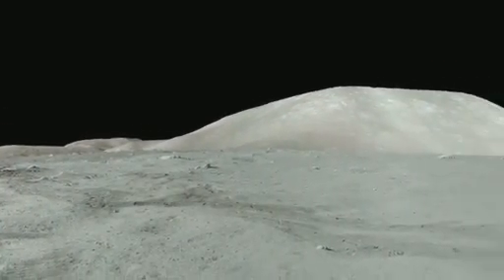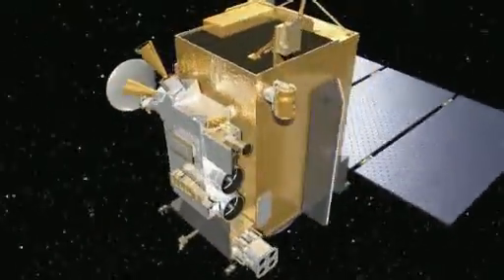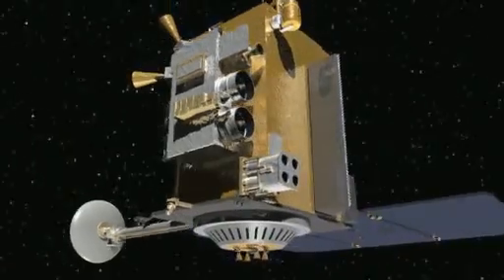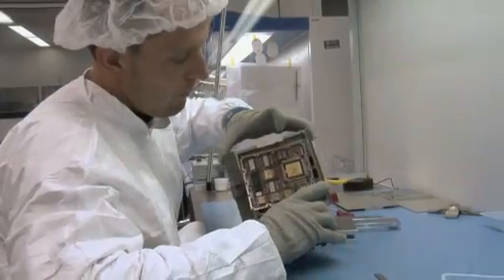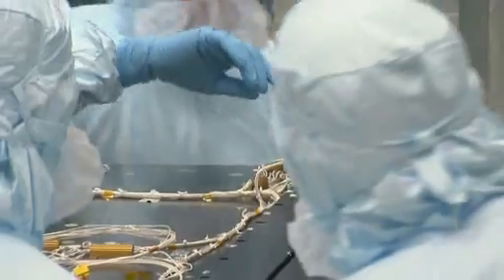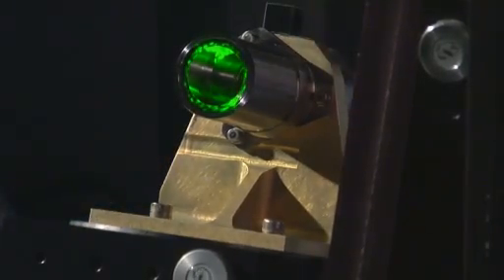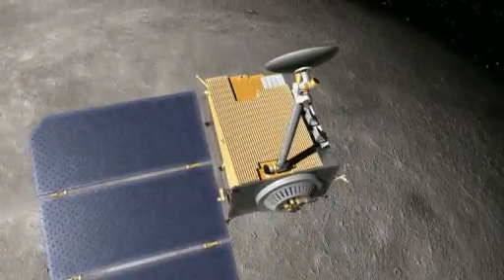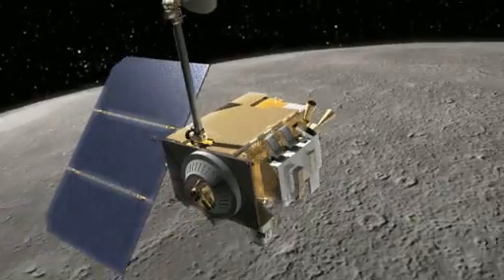NASA | Return with LRO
The Deputy Project Manager for the Lunar Reconnaissance Orbiter (LRO) program, Cathy Peddie, expresses her personal and professional thoughts on the upcoming LRO mission.  From following in the footsteps of her childhood heroes,to building, testing, and integrating the LRO, to how LRO may play into future missions.